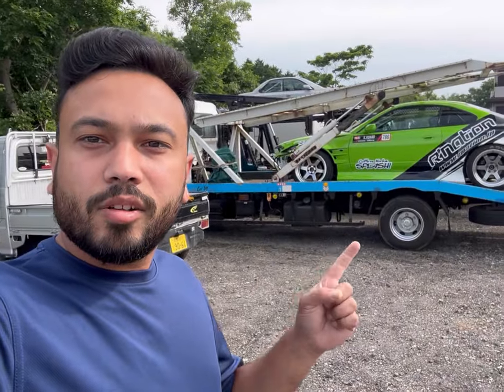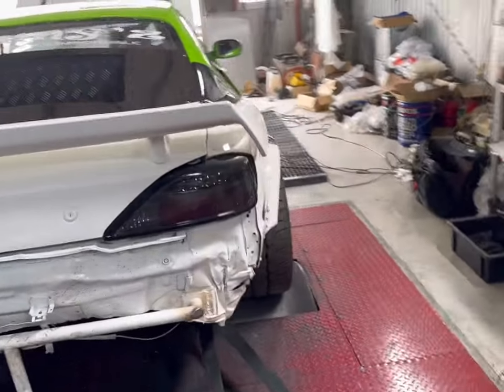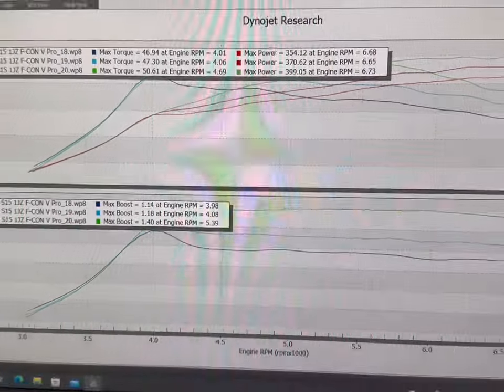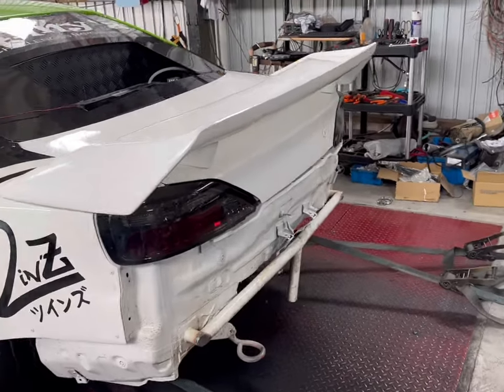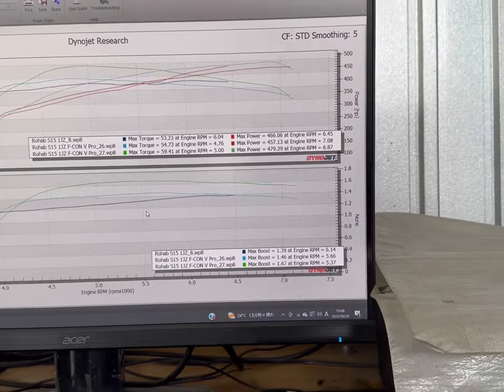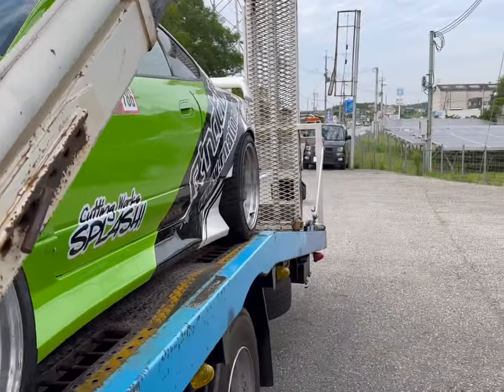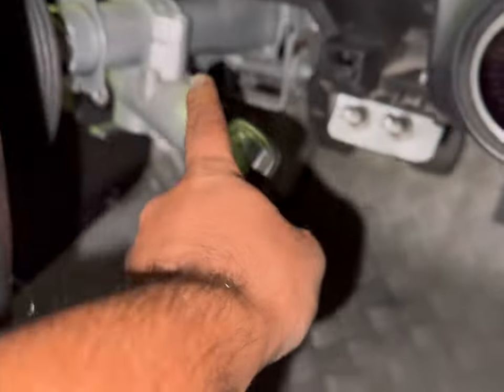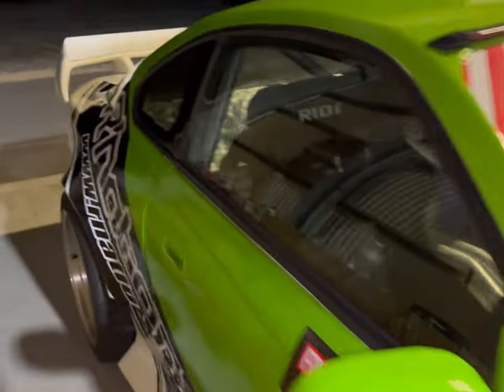Best Japanese Tuning Shop Brings FD S15 To Its Full Potential!!!